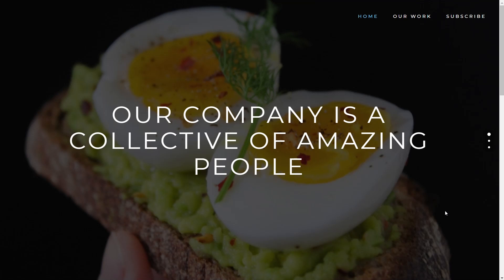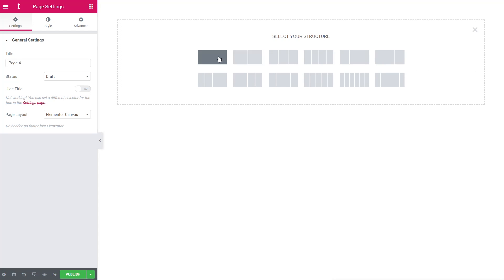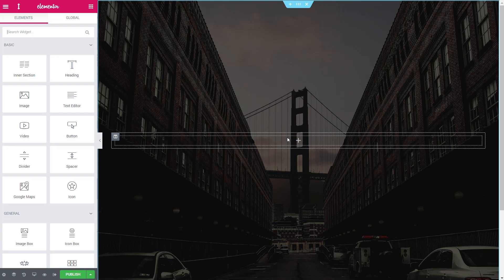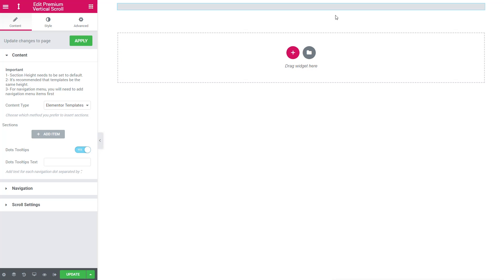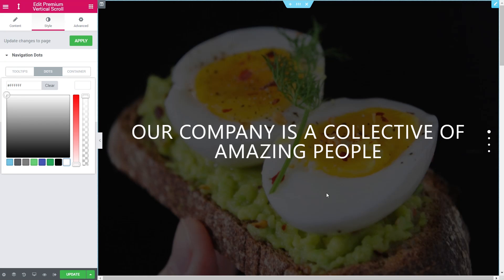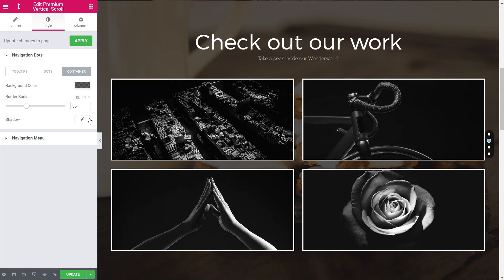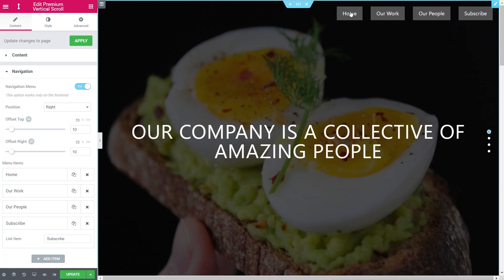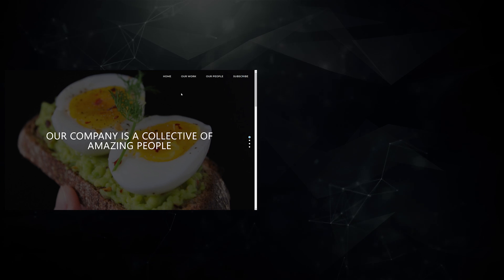Elementor Vertical Navigation & Vertical Scrolling for FREE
Elementor Vertical Navigation with Premium Add-ons for Elementor Vertical Scroll.

Ever wonder how they do those cool single page, vertical navigation pages? Well, wonder no more. I'll show you how to use Elementor FREE and the free Premium Add-ons for Elementor by Leap13 to create super cool designs.